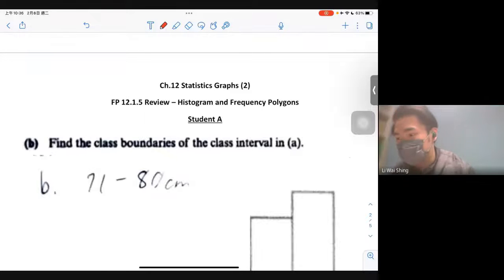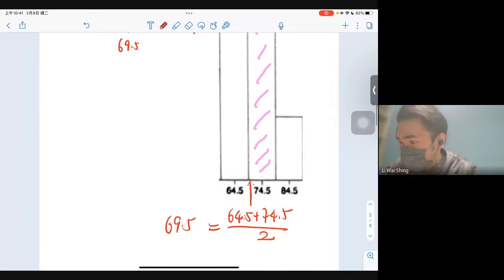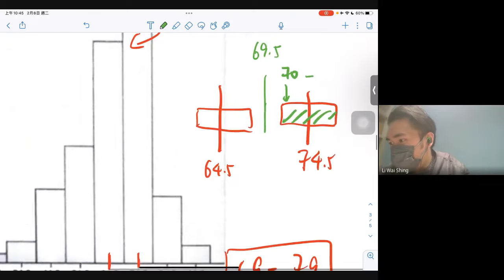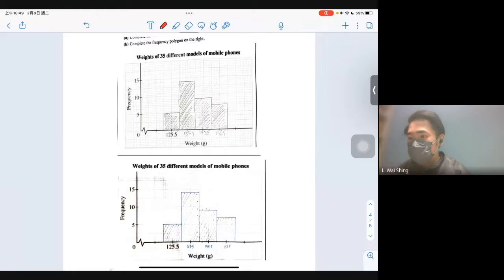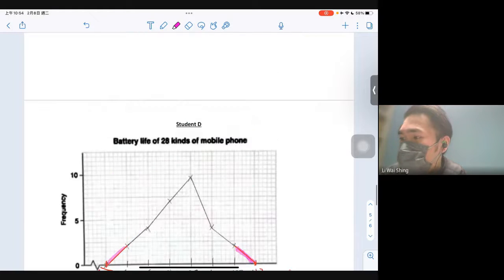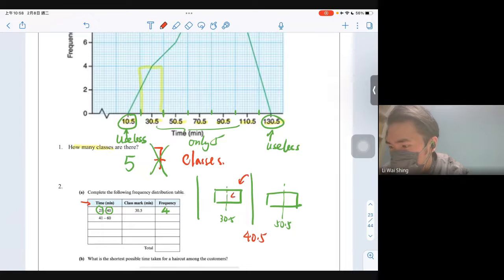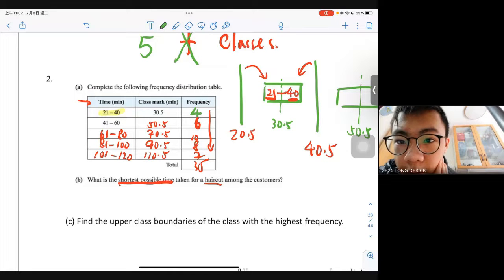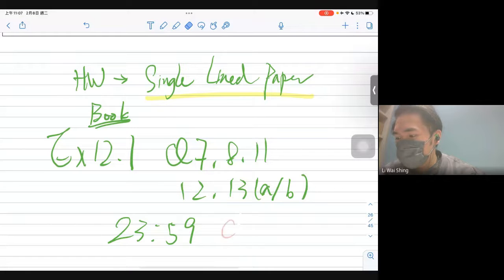S2 Mathematics Ch.12 Statistic Charts(2)_Lesson 3